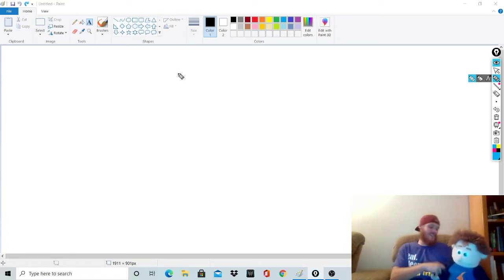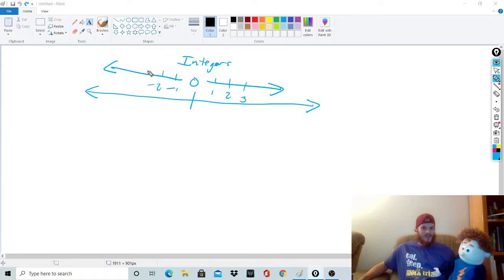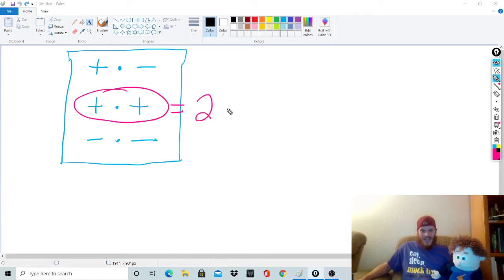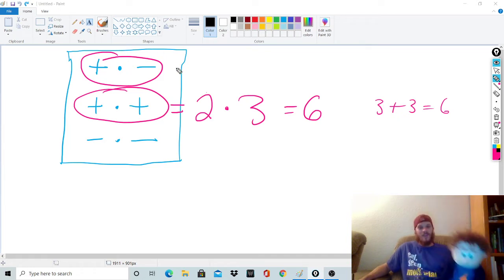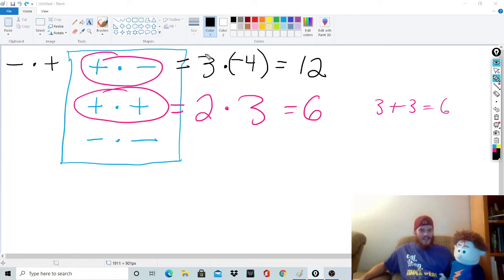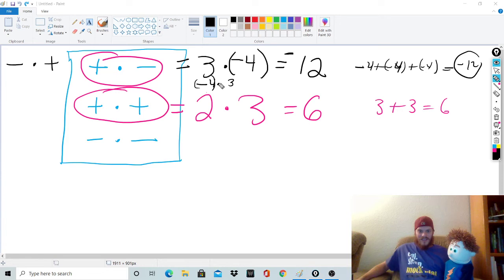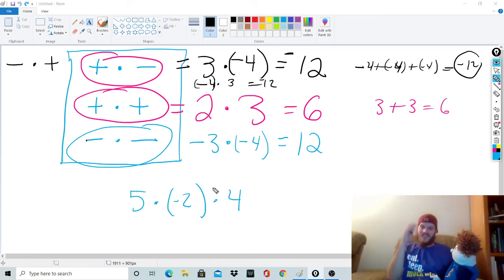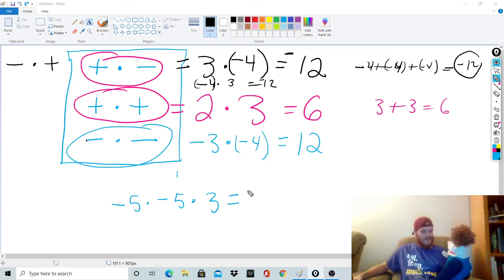How to Multiply Negative Numbers!!! Integers!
This video is to help with multiplying integers, and it teaches some tricks. I hope it helps.

Remember my channel if for you guys!